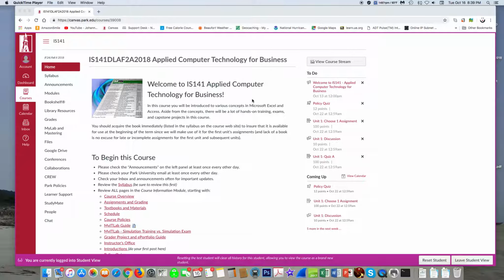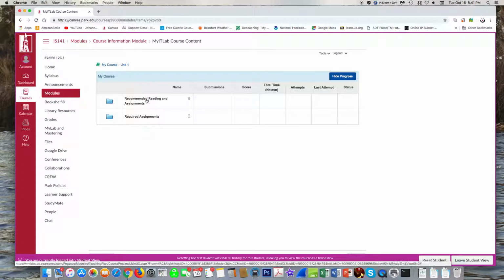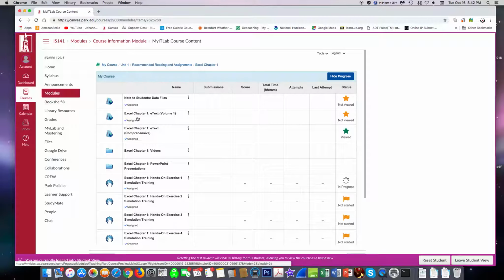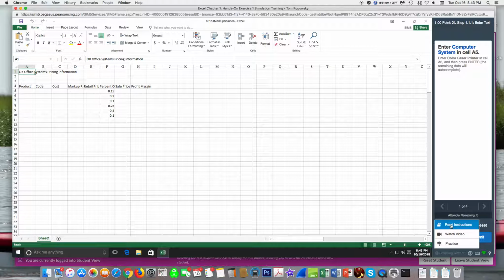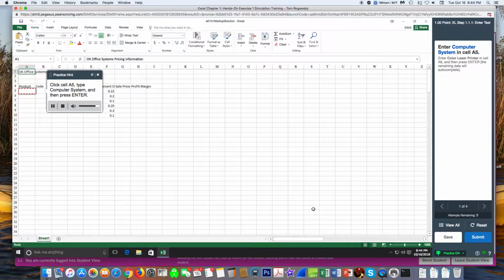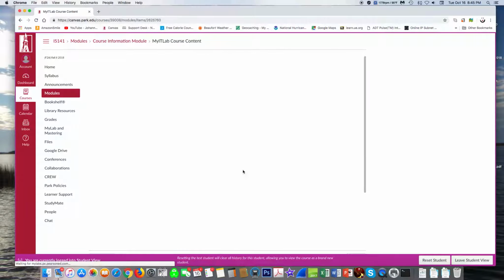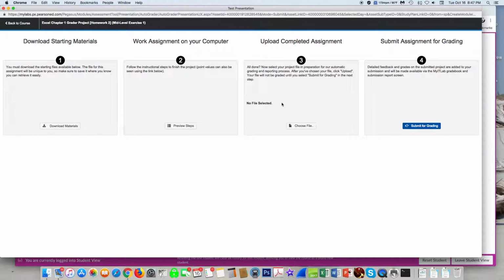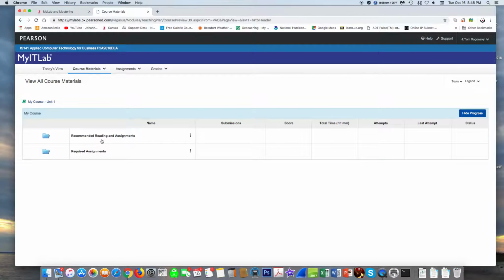IS141 - Navigating MyITLab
Brief overview how to navigate through IS141's MyITLab.